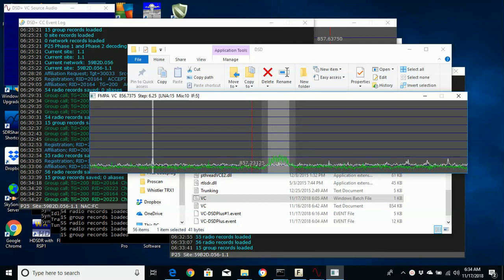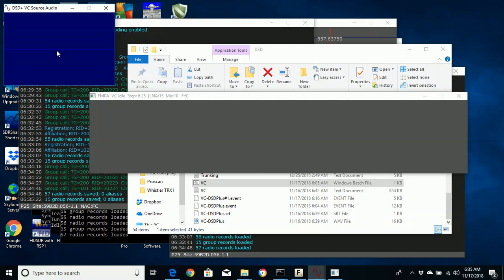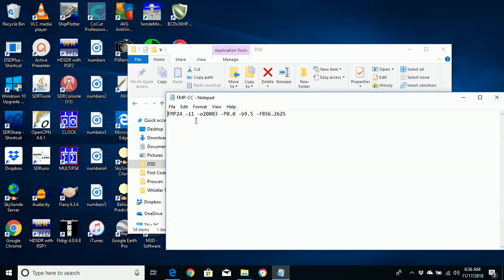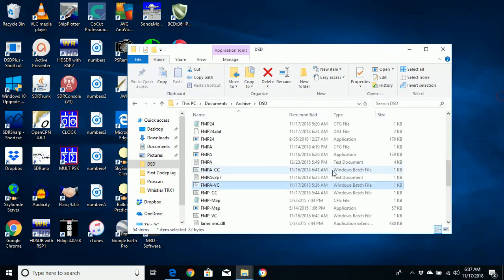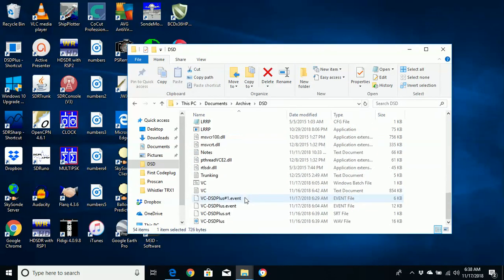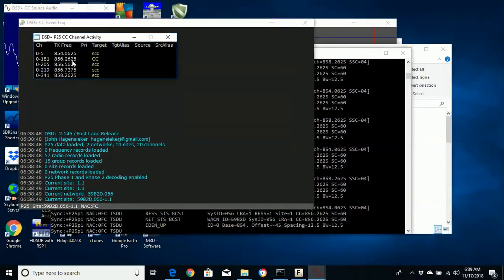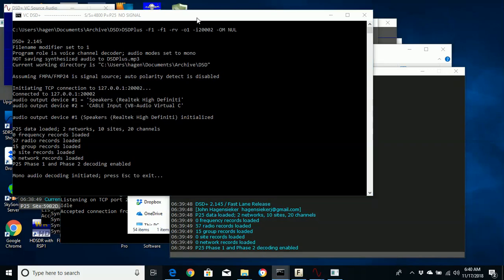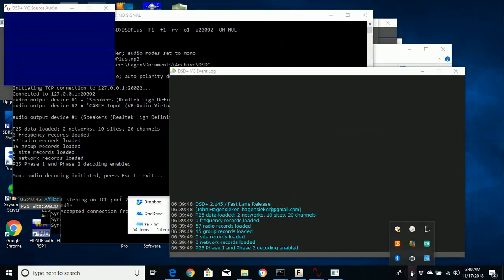DSD+ Problems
Problem not outputting audio to DSD+ VC.bat